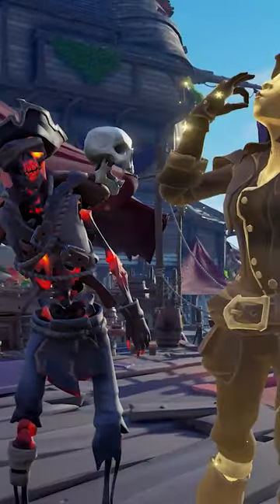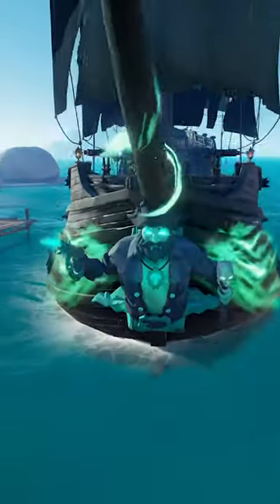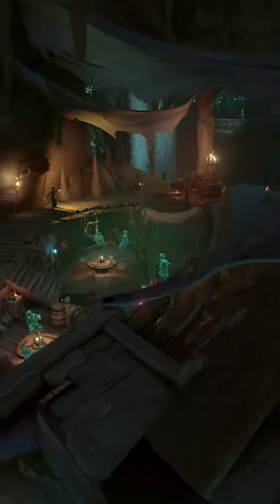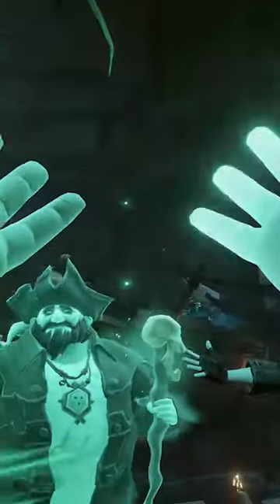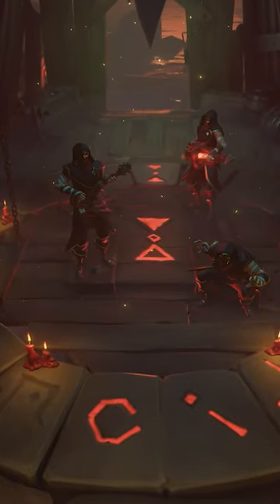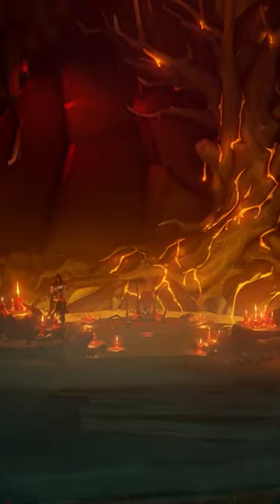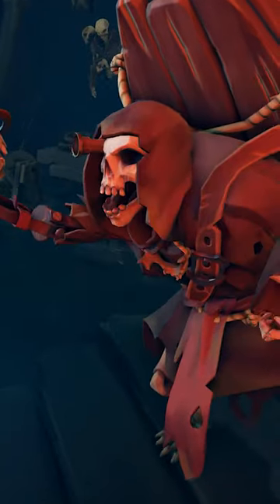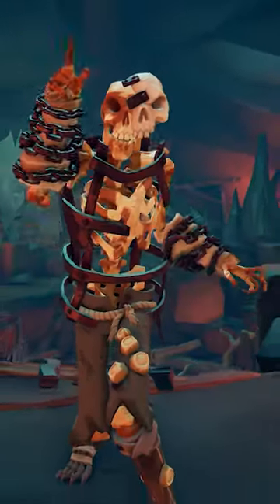New Skeleton Curse, Ghost Curse, Cosmetics & More Season 8 of Sea of Thieves!